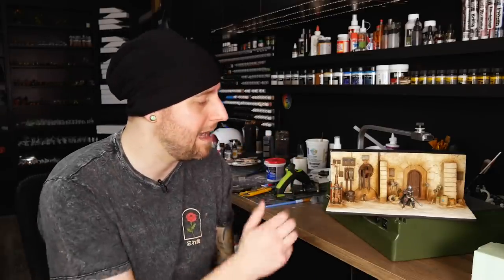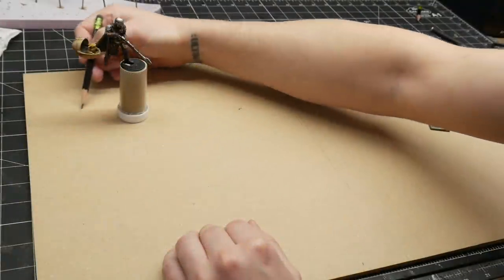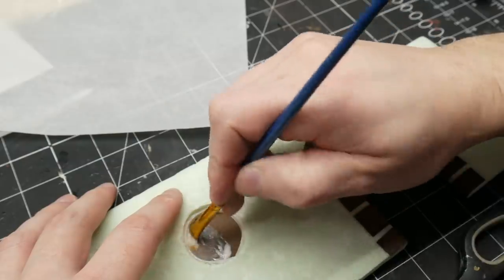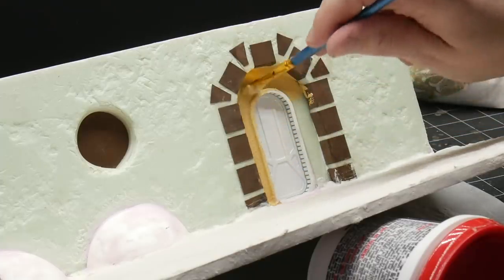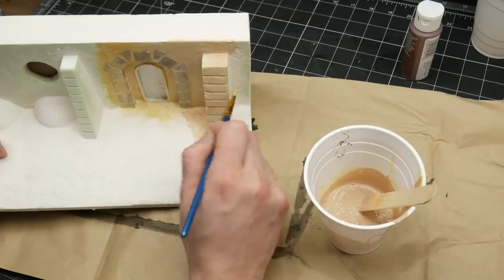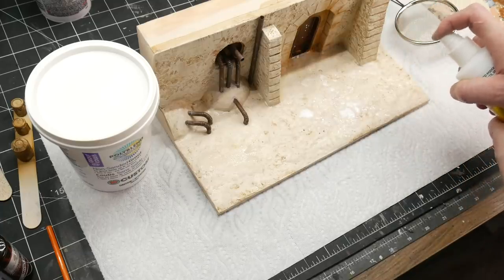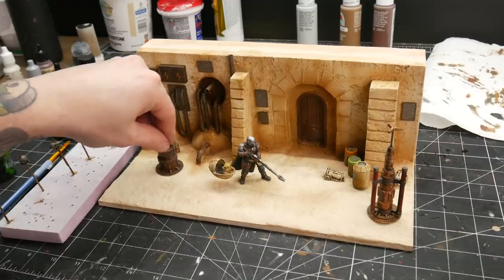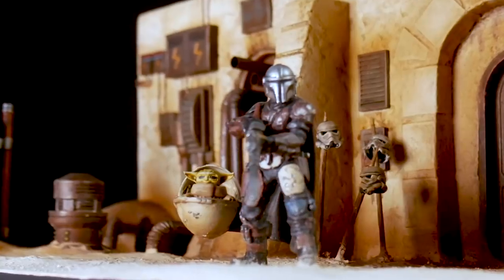MANDALORIAN - Miniature Diorama Build with BABY YODA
In this video I build a custom, and original, diorama to showcase a 3d printed Mandalorian and Baby Yoda miniature.

All 3d printed parts were printed an on an Anycubic Photon